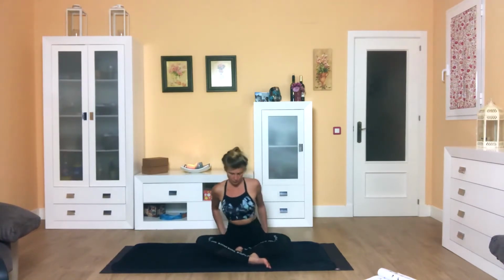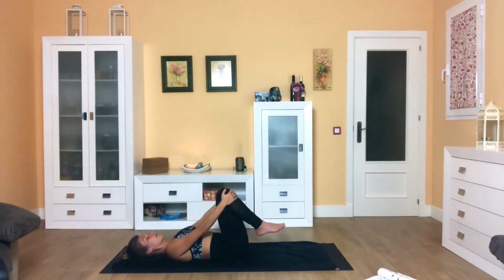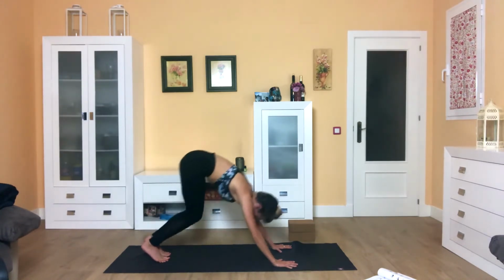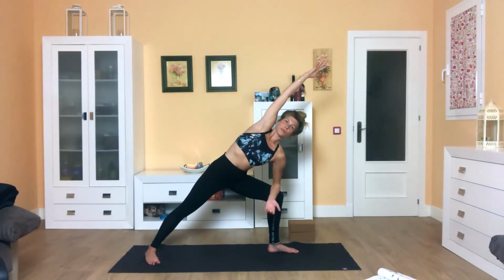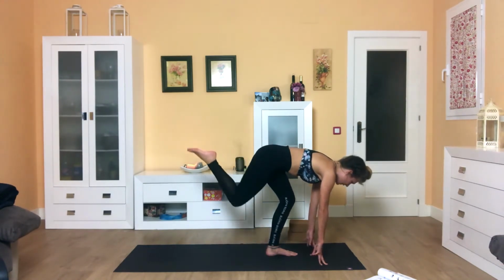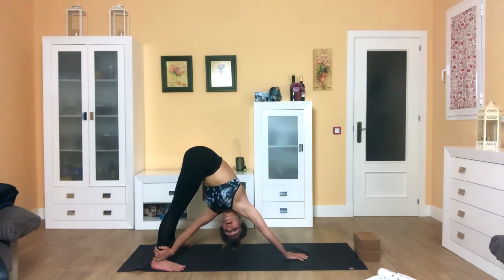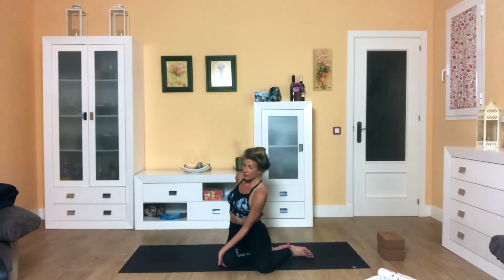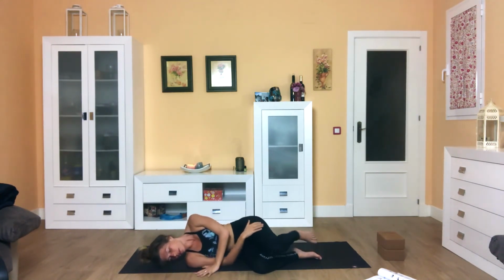Yoga for Digestion | 60min Twisting Flow | Annie from Enga Unite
We have all (had) days we overeat, feel bloated, or simply can’t go to the bathroom! But what if some movement could help you solve that problem? Or at the very least offer you some relieve?

In this practice, Iet's twist for healthy gut flow!

All classes are tailored to English learners and those that want to teach yoga in English, so I hope this video helps you to find the confidence you need to enjoy your English yoga classes better!

If you have any requests, please don't hesitate to let me know!
Join the community of multilingual yogis and feel supported on your journey as an international yoga teacher

Visit our Continuing Education Membership for multilingual yoga teachers to keep up with your personal and professional development

Book your free discovery call to find out what you can improve and create an action plan to achieve the goals you have for your career as an international yoga teacher